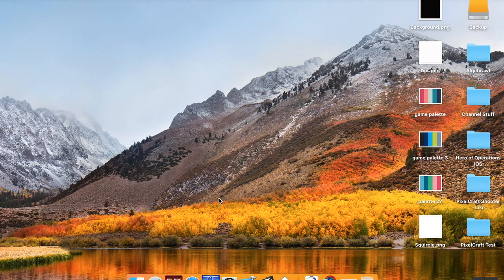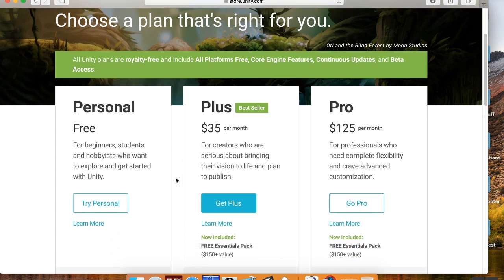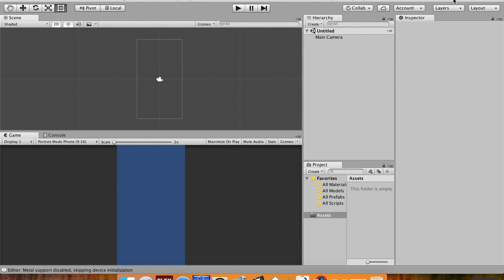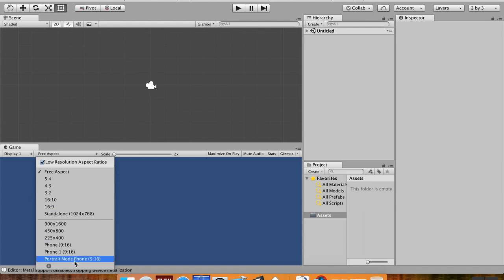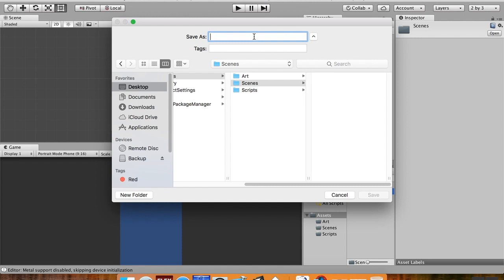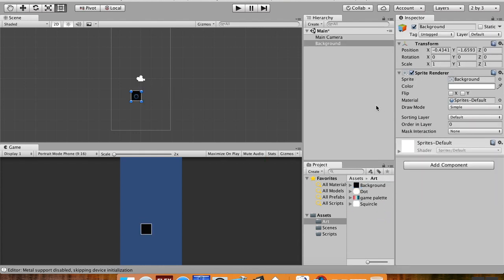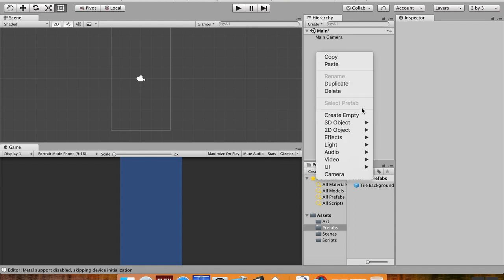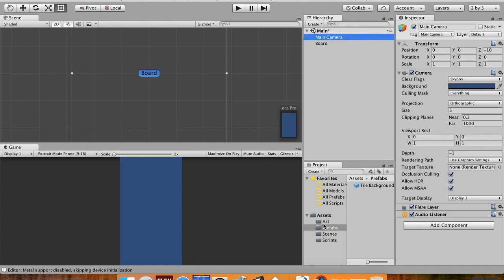Part 1: Setup! - Make a Match-3 game like Candy Crush in Unity using C#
Today we're setting up our project, so this is a pretty short video.